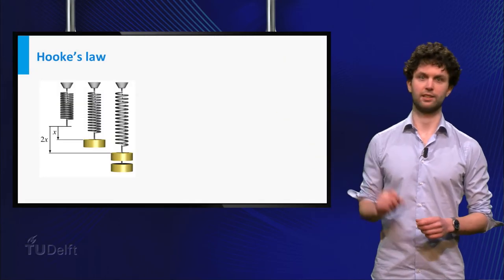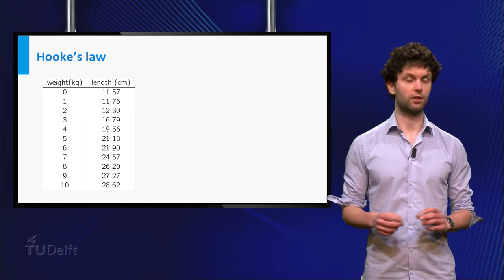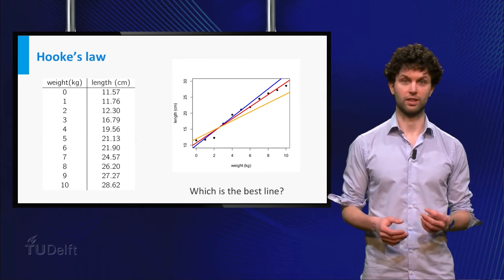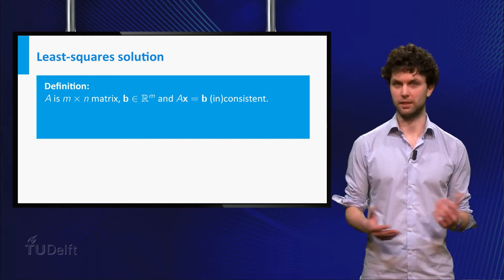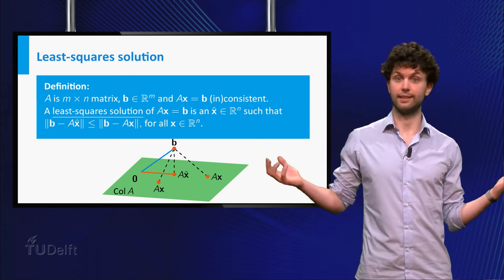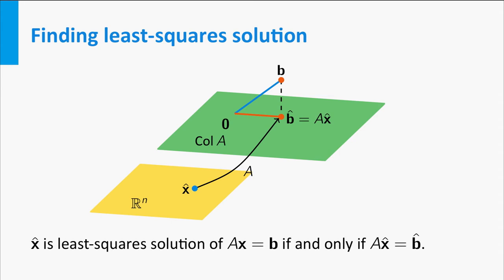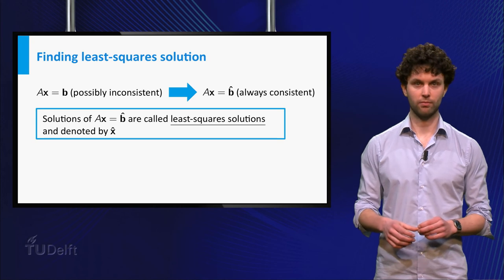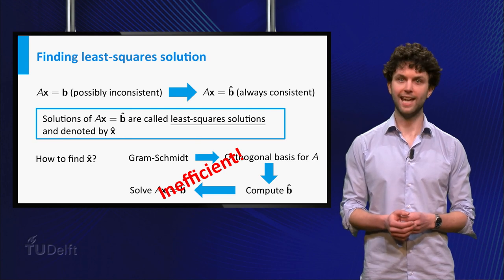Least-squares Problems - Mathematics - Linear Algebra - TU Delft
Many problems in engineering fall in the area of data fitting. You will learn how to use the least squares method to find the best fit of data to a model. This prelecture video is part of the linear algebra courses taught at TU Delft.